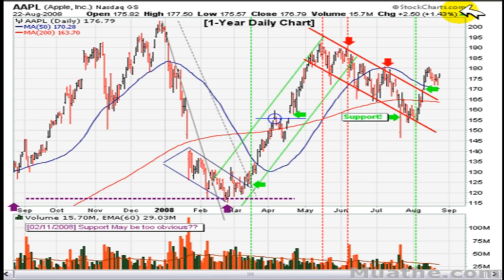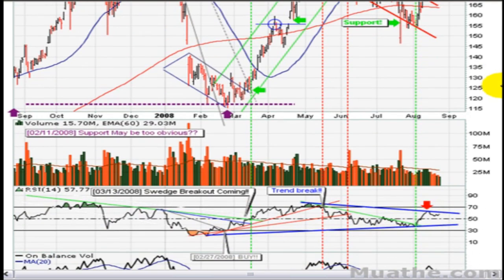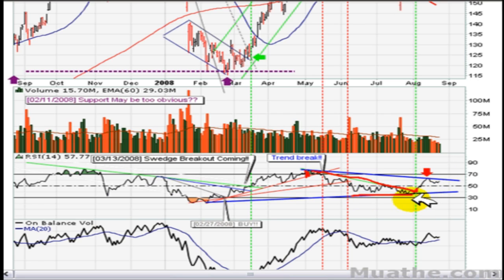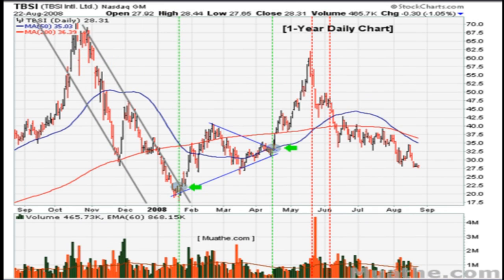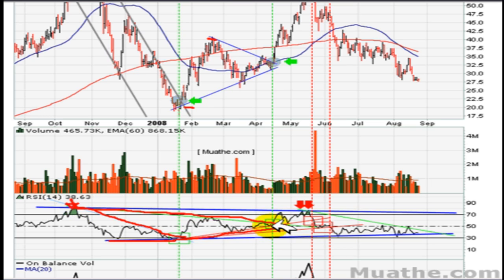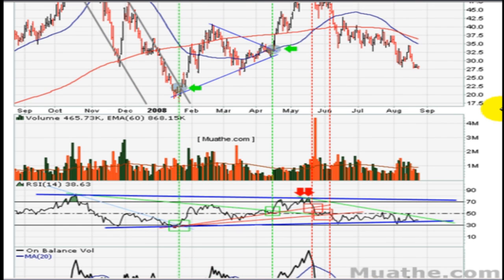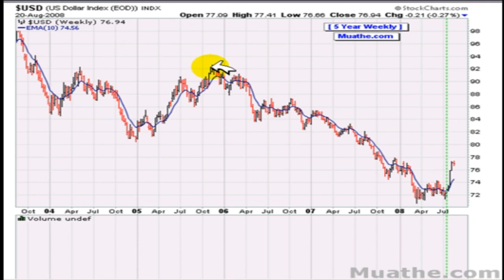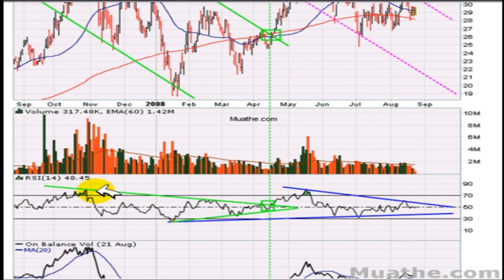10: How To Profit From The Relative Strength Index - RSI - Like A Pro Part 10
relative strength index , price wedge,  index futures options broker online trading managed bestdirect CTA charts
commodities commodity daytrading forex on line software simulated electronic
eminis omni bull bear finance economy bernanke cramer
cnbc bloomberg fed buffett financial

stock scanning, stock selection, wall st business cbot nymex nybot comex
amex sec securities etrade scottrade account currencies etf stocks emini s&p
fx nasdaq nq qqqq aapl goog alpha market mkt bullish bearish stock-market analysis stocks, suzeorman, tax, track portfolio, Stock market quotes, news, currency conversions

$DJIA $NASDAQ $ERY $ERX $FAS $FAZ $SPY $FSG $QQQ $SQQQ $DELL $APPL $GOLD $FINL $TZA $BGZ $DSW $SODA $PCLN $CROX $LULU $VG $BAC  $MS  $TZA  $TNA  $BGZ  $BGU  $FAZ  $FAS  $ERX  $ERY  $YHOO  $GS  $GE  $MSFT  $GOOG  $RIMM  $AAPL  $GNW  $DRYS  $C  $NASDAQ  $CSCO  $AIG  $DJI  $ALL  $MTH  $PRU $GCC  $KOL $EURO $FXE $FXC $MOO  $CRB  $SPY  $QQQ  $HFC $ERX  $ERY  $SQQQ  $Citigroup $MS $GS  $GE  $MSFT $HPQ

HFC HGSI ROVI, KRA PPO JRCC CLMT AVD SHFL MEAS NG ELN JVA SBGI FTNT GSM AWI  JCOF GMAN MRO DHT P IL JKS INFI bhhhhhh

TIE TITANIUM UUP DOLLAR INDEX EURO USD FXC YEN LCC DAL JBLU C AXP UAL LCC RBS BAC GS AXP BA BAC CAT CSCO CVX DD DIS GE HD HPQ IBM INTC JNJ JPM KFT KO MCD MMM MRK MSFT PFE PG TRV UTX VZ WMT XOM